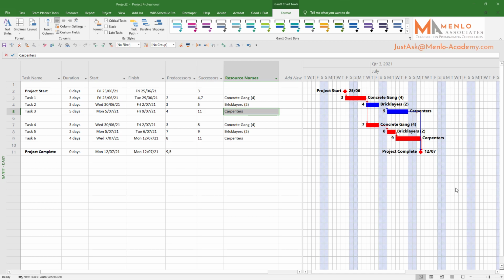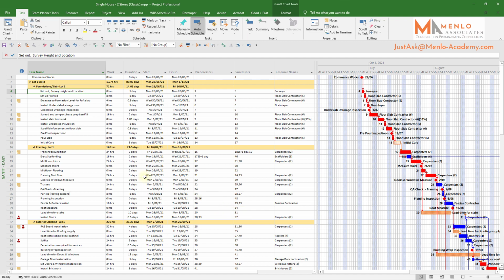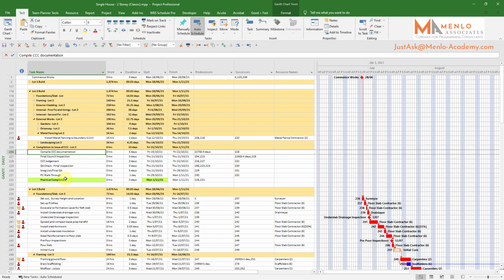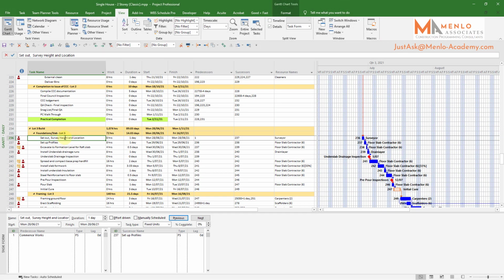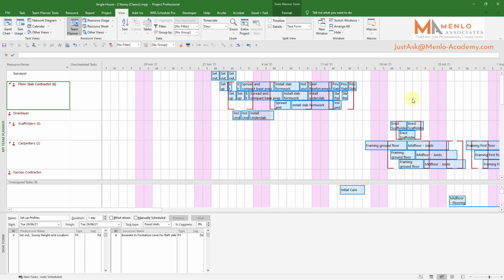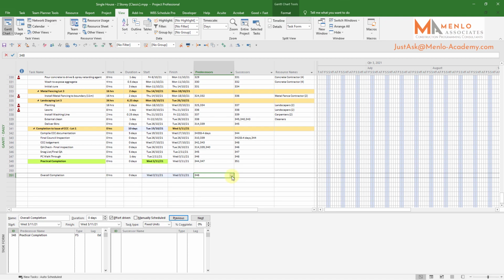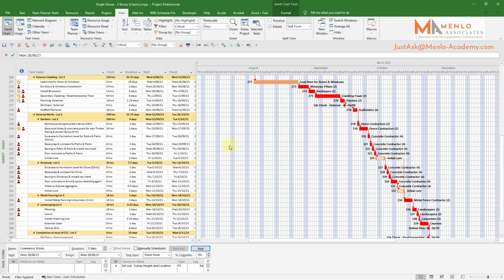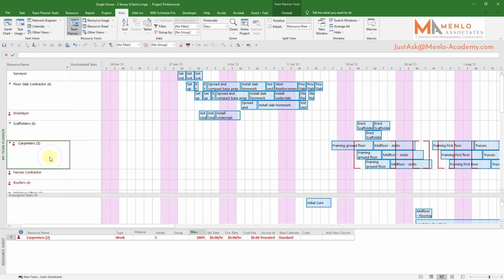Resource Loading in MS Project (Part 2)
This video continues on from Part 1 and introduces the use of Team Planner to control and optimise Labour and Resources in your Construction programme within Microsoft Project.